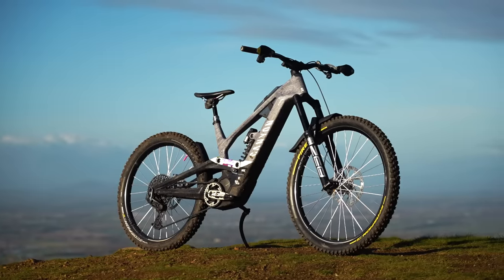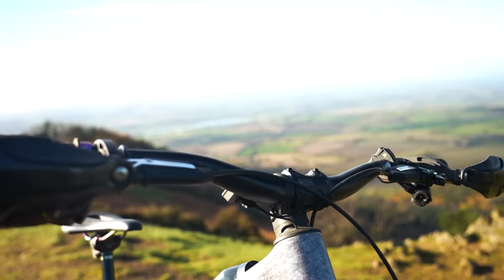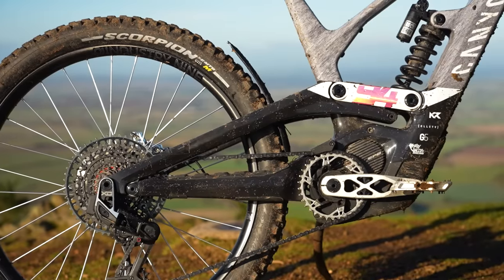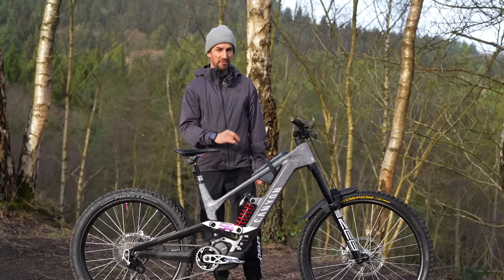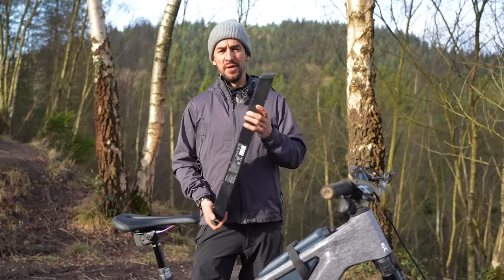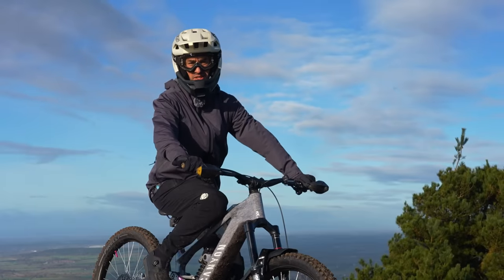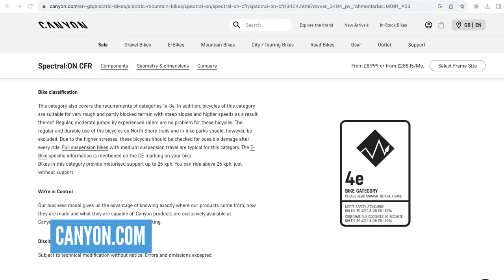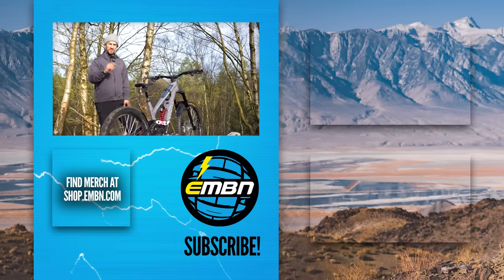Best Long Travel eBike? | Neil's Canyon Torque:ON CF Roczen Limited Edition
It's new bike day for Neil Donoghue and he hasn't held back! The bike he's chosen is the Canyon Torque:ON CF Roczen - their latest limited edition collaboration with MX and SX legend Ken Roczen! This Moto-inspired freeride eMTB is a weapon when it comes to gravity-focussed riding. With the addition of a 900Wh battery and the Shimano EP801 motor, it's as fast on the climbs as it is on the downhill. Neil shares the changes he's made to his bike to optimise his ride!

⏱ Timestamps ⏱
0:00 - Welcome!
0:13 - Canyon Torque:ON CF Roczen Walkthrough
5:42 - Let's Thrash Some Downhill Runs
7:51 - What Makes The Torque:ON Built For Purpose

Have you bought a new bike recently? What was it? What are your thoughts on it? Please share in the comments! 👇

📹  Get The Perfect eBike Setup | Pro Mechanic Tips 👉 youtu.be/yTdHWtEGTi4

Dreamaway - dreem
Ethereal Walk - Dye O
Fall Into My Arms (SLCT Remix) (Instrumental Version) - Duty Division
Fireside Chat - Auxjack
Gazillionaires - Molife
KVARKEN - Ooyy
Lost in Agadir - Ava Low
Lost in Your Paradise - Swif7
Sleep Walker - Cushy
Volatile - dreem

- The know-how…
- The skills…
- The tech…
- The inspiration…